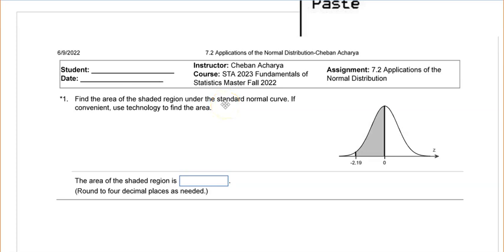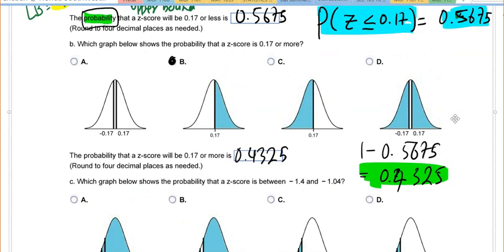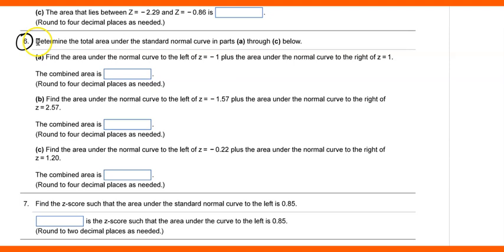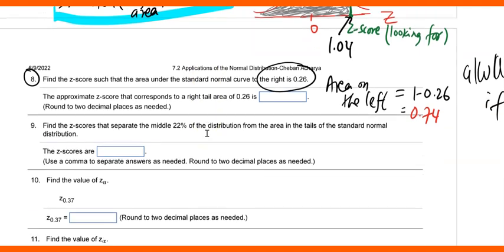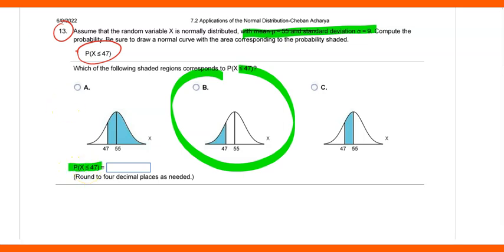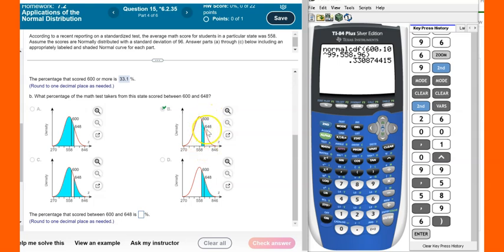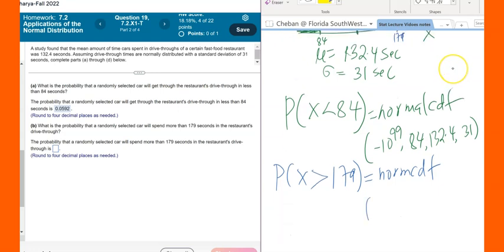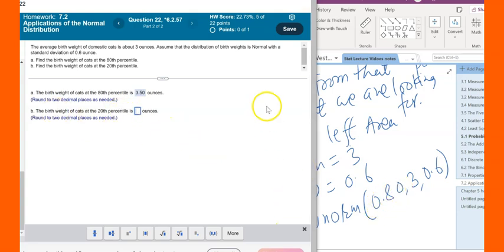Sec 7.2 Applications of the Normal Distributions HW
Timestamps

0:09 Q1
4:19 Q2
13:59 Q3
17:38 Q4
20:41 Q5
22:08 Q6
27:54 Q7
32:28 Q8
33:30 Q9
37:28 Q10
41:30 Q12
43:27 Q13
45:05 Q14
52:43 Q15
58:46 Q16
1:00:07 Q17
1:00:56 Q18
1:03:15 Q19
1:11:12 Q20
1:13:07 Q22